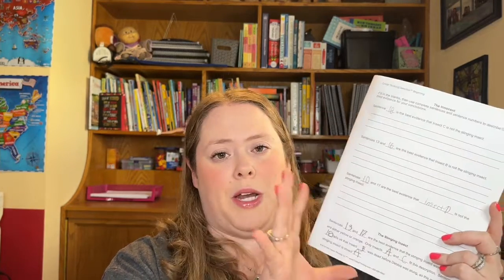Teaching Critical Thinking with Critical Thinking Co Curriculum! Homeschool Activities & more!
Let’s talk all things critical thinking co!

🔥 GIVEAWAY CLOSED WINNER IS ANNOUNCED IN COMMENTS Comment on this video to enter telling the reason you’d love this book, one winner will be chosen at random may 14th! May 7-14 (*US ENTRIES ONLY)

Check out my Podcast🎙️, Two Homeschool Moms 👭🏡 featuring myself, and Ashlee from Gathered & Grounded! We dive into the real, raw, and relatable homeschool topics and ebb and flow of our daily lives! Join us for a mom chit chat!

Hi! I'm a homeschool mama, Nickie here, schooling my only child in the third grade! I love to share what I've bought, what has worked, and what hasn't! We are living in the Illinois area and loving homeschooling the more and more we do!

♥︎Nickie